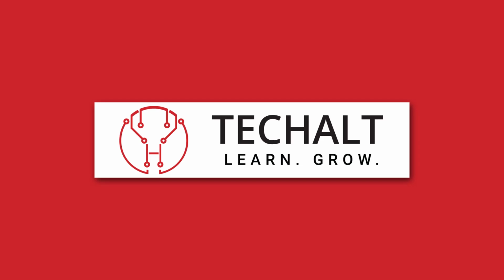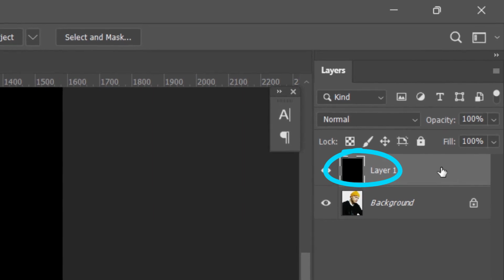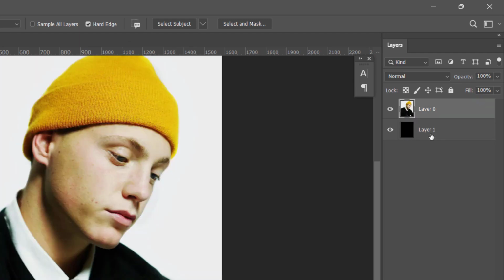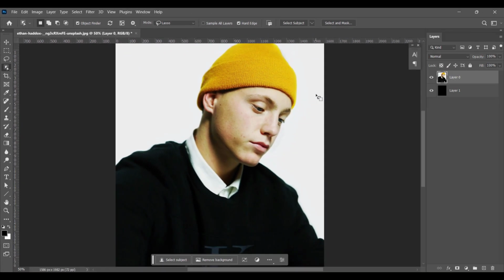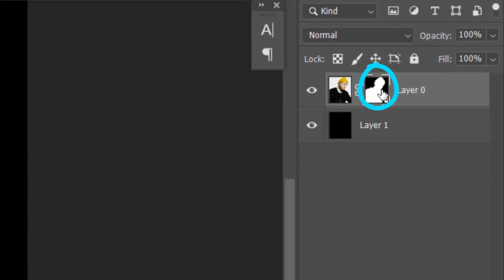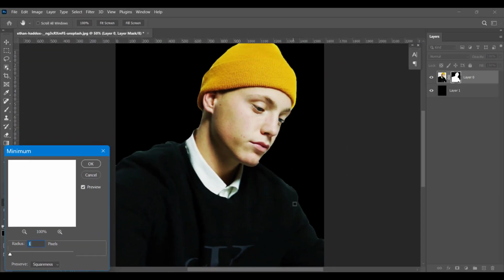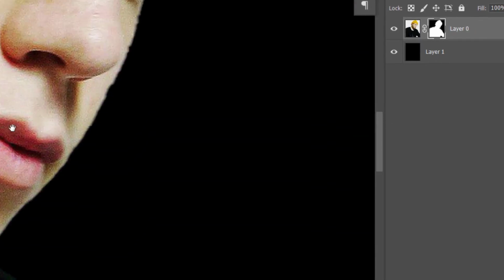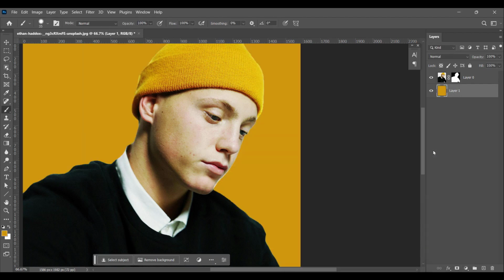How to remove white edges in Photoshop